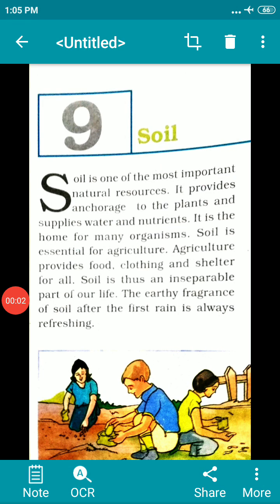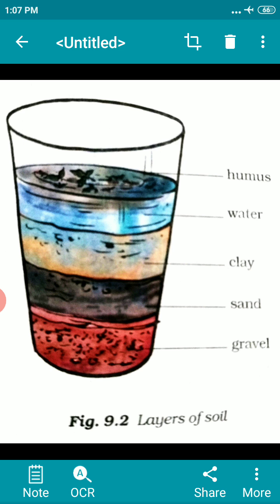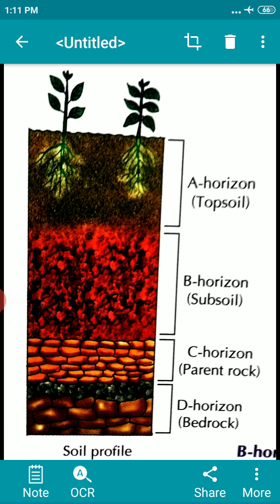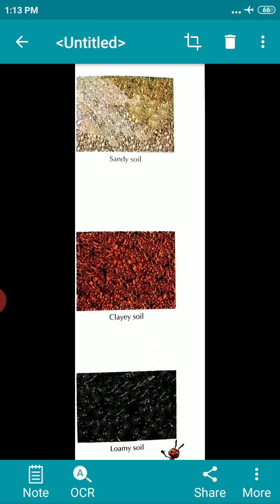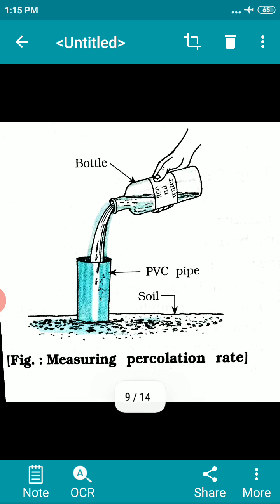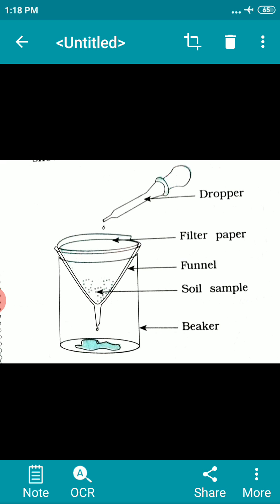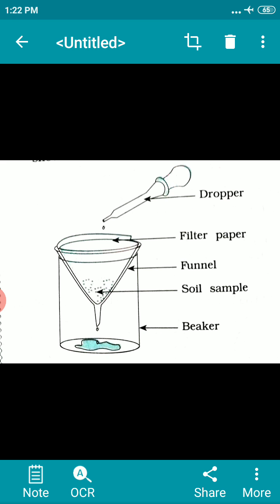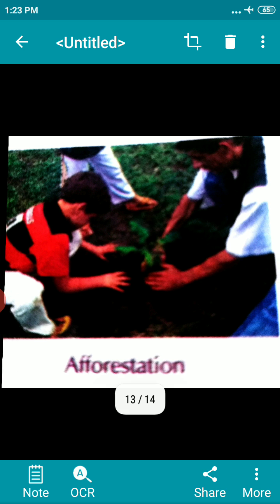std 7 Science L 9